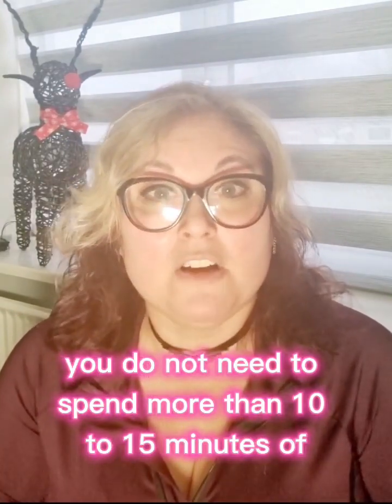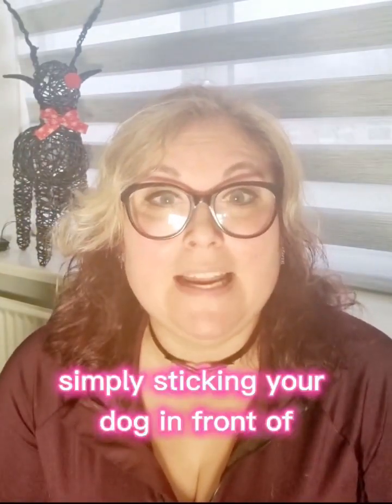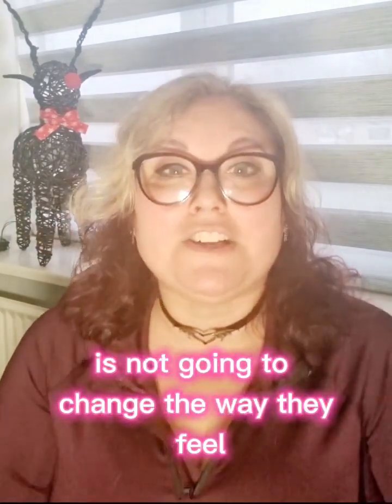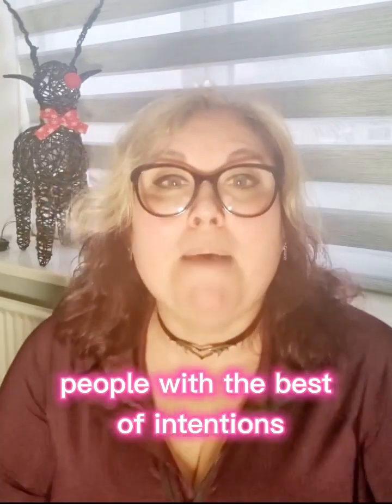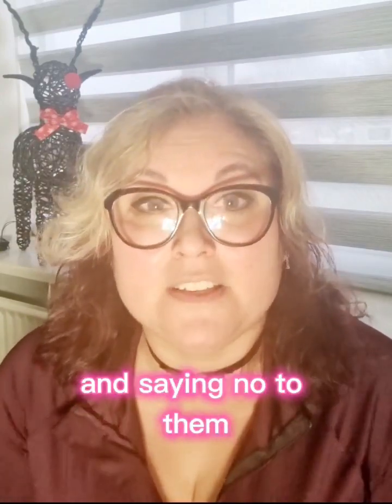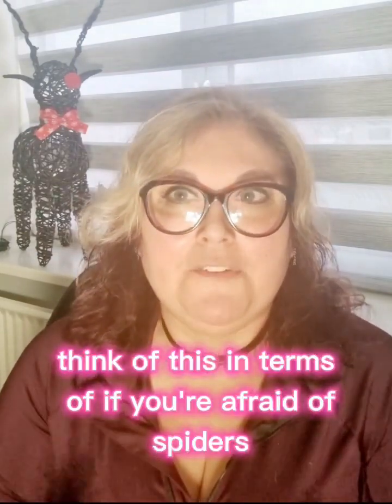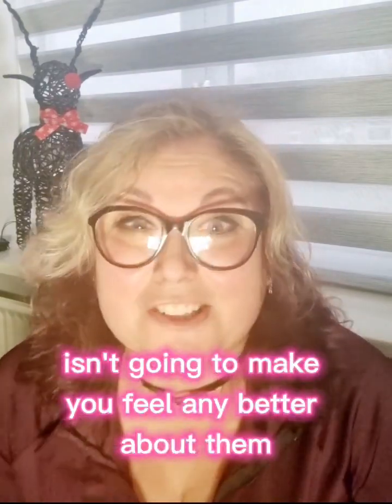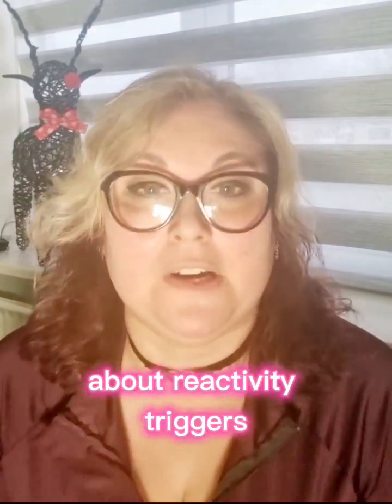Realistic ways to help your reactive dog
Here are my top tips to help you avoid going down the rabbit hole and falling into the many pitfalls other reactive dog owners do.

Or DM me.